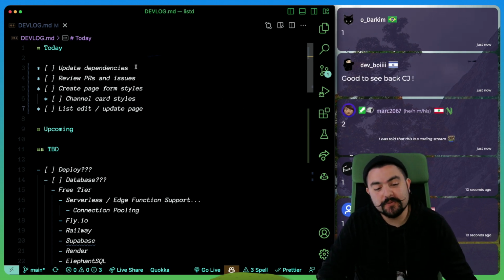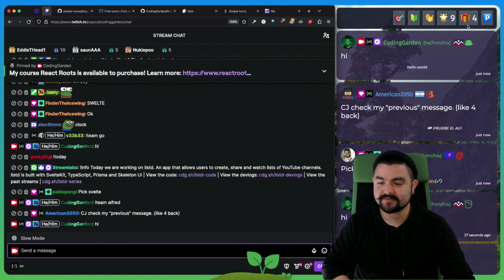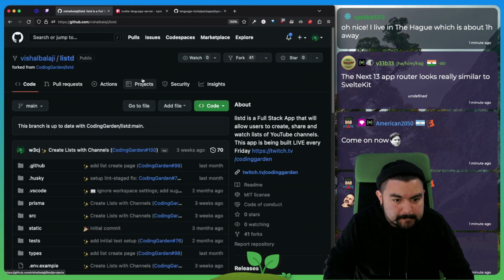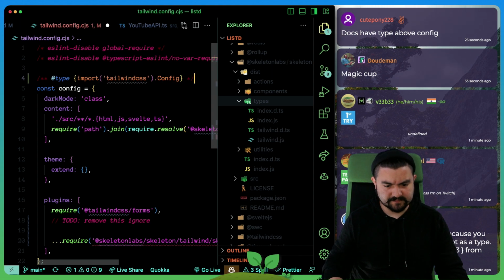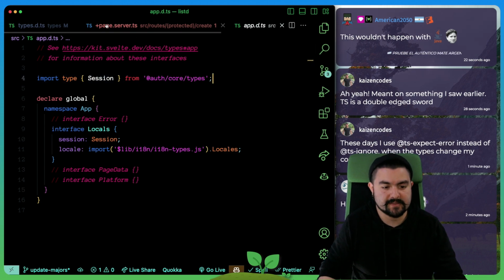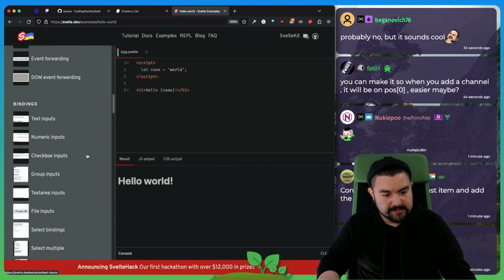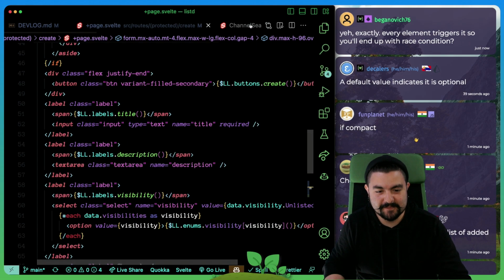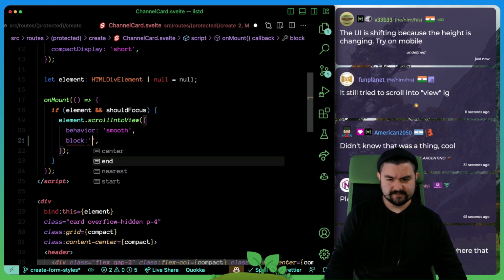2023-04-28 - listd - SvelteKit | Updating Dependencies | Fixing Create List Styles | Day 15